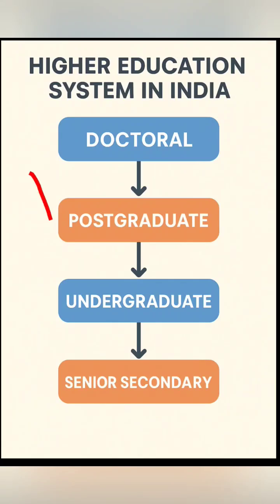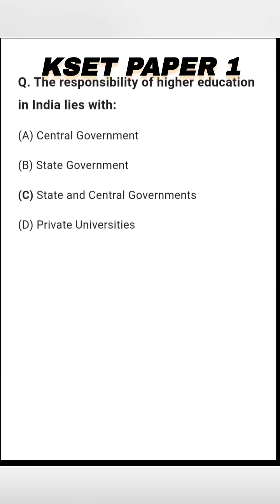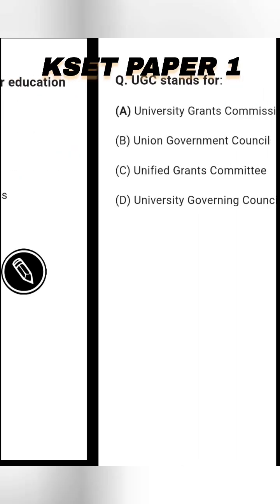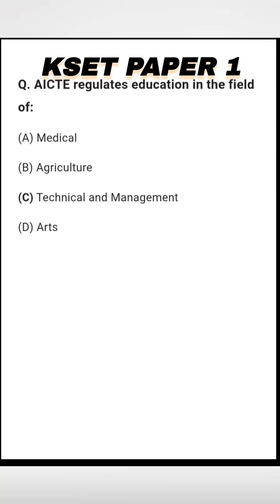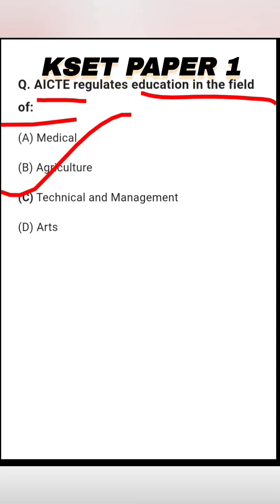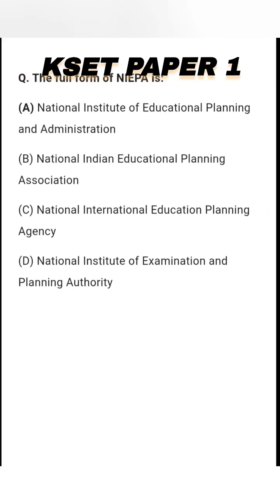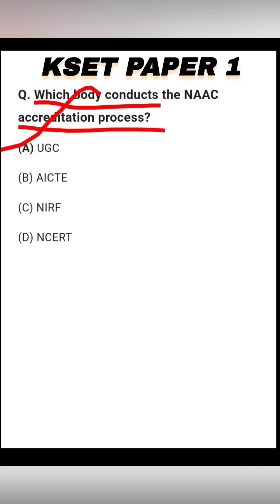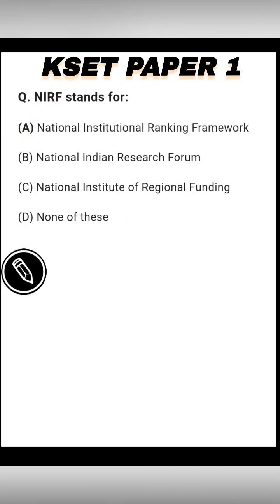KSET PAPER 1||MCQ's on Higher education system@Knowledge9world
In this video, we explore the University Grants Commission (UGC) and its role in shaping higher education in India. From regulating universities and colleges to ensuring quality education, UGC plays a key role in maintaining academic standards across the country.
This video will help students, teachers, and aspirants preparing for UGC NET, KSET, SET, SSC, RRB, and other competitive exams.